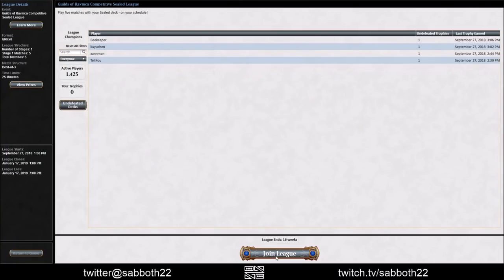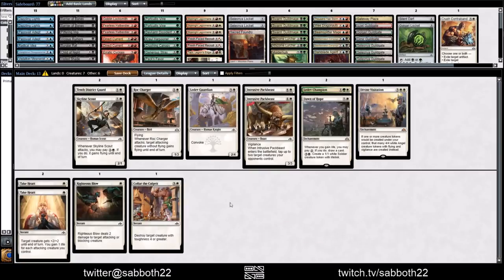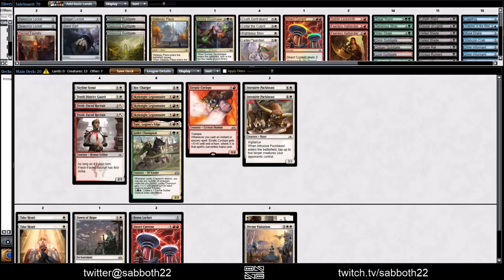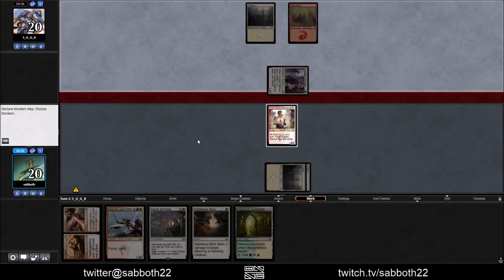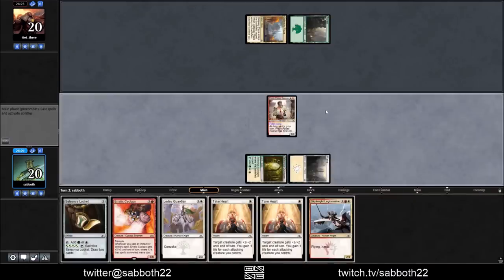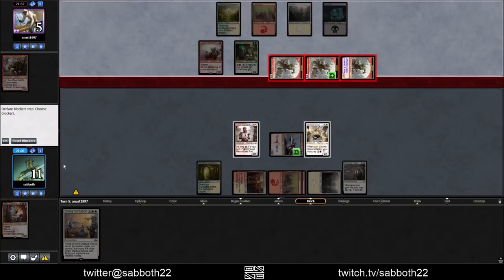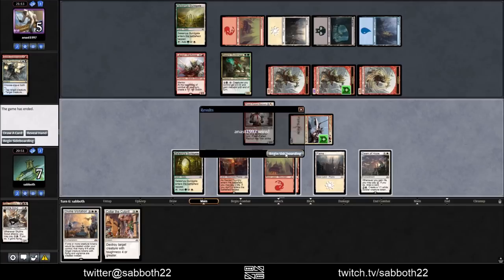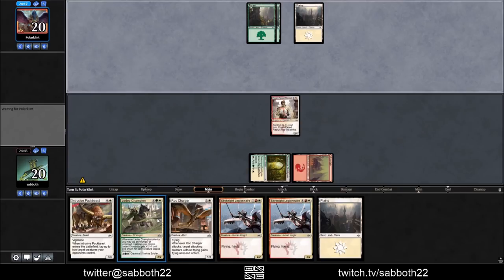Sabboth - Guilds of Ravnica sealed #1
My first sealed event in Guilds of Ravnica. This is a competitive league, so there are five rounds with a typical sealed pool like you get at a Grand Prix or pptq.

Timegates:
00:00 - deck-building,
17:22 - match 1,
28:58 - match 2,
54:15 - match 3,
1:15:20 - match 4,
1:34:15 - match 5.